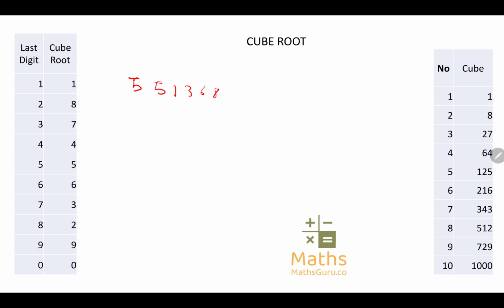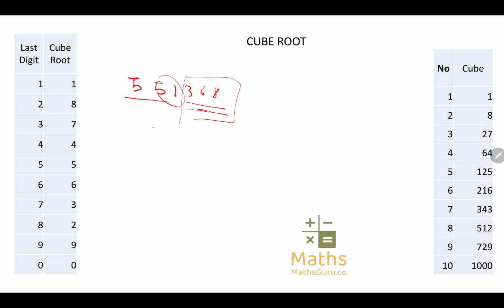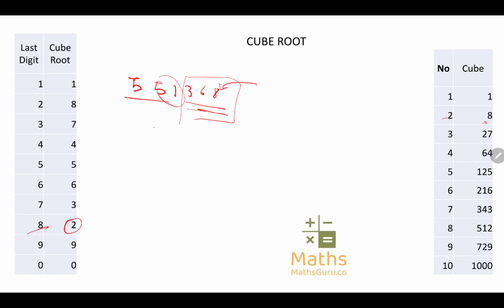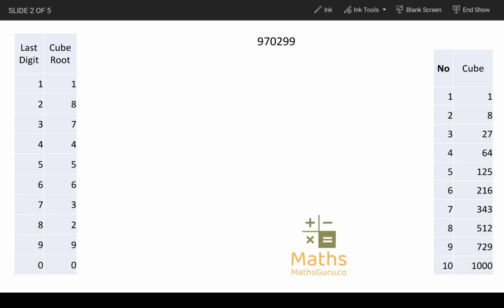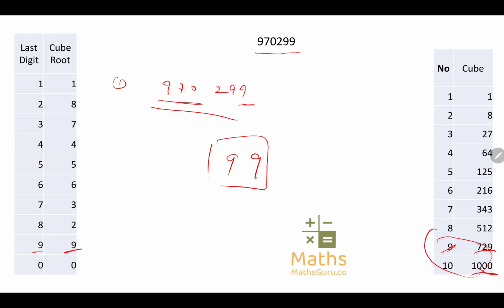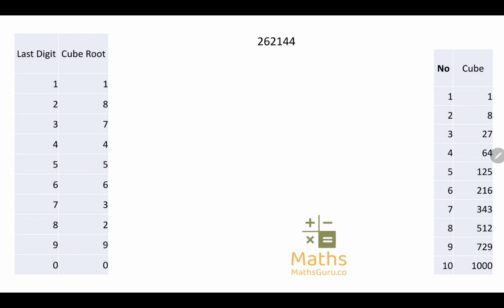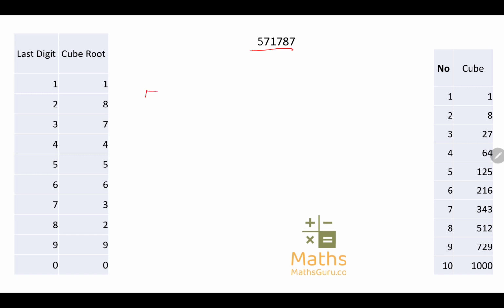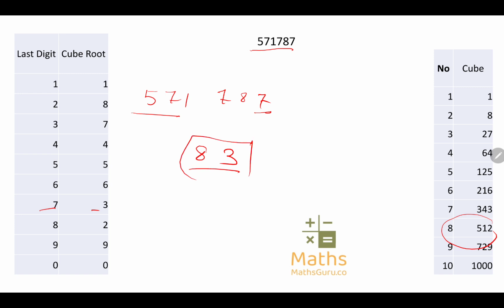Vedic Mathematics | Math Tricks | Cube Root of any number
Discover the power of Cube Root of any number vedic mathematics in this comprehensive video guide. Learn the fundamental techniques and strategies to master Cube Root calculations effortlessly. Whether you're a beginner or looking to enhance your mathematical skills, this video provides clear, step-by-step instructions and practical examples. Dive into the world of Cube Root of any number vedic mathematic